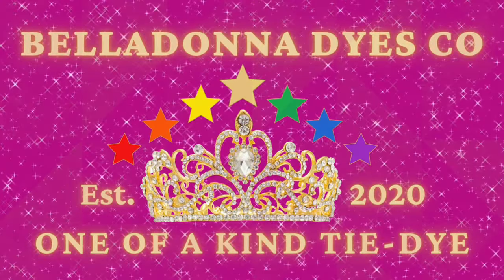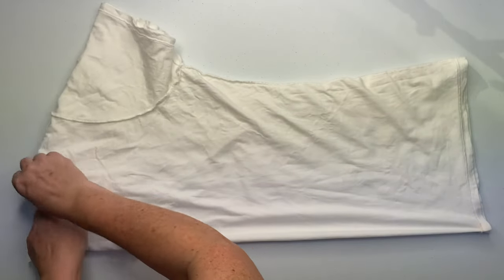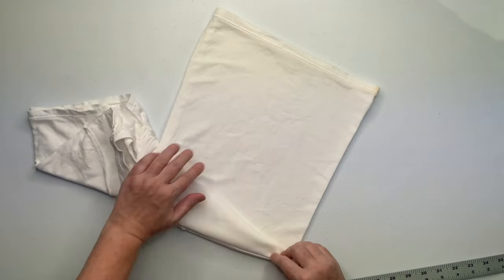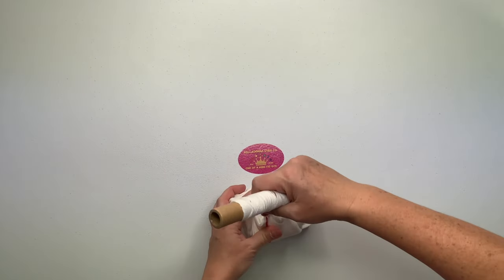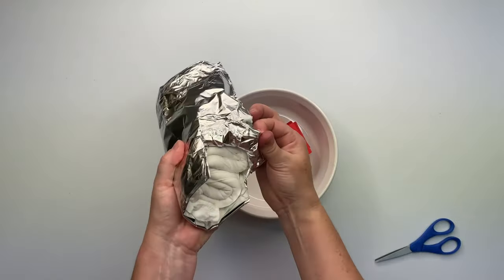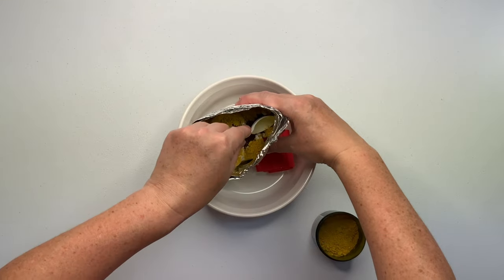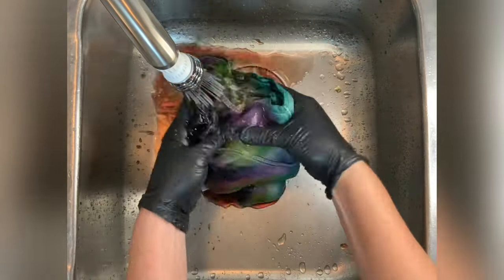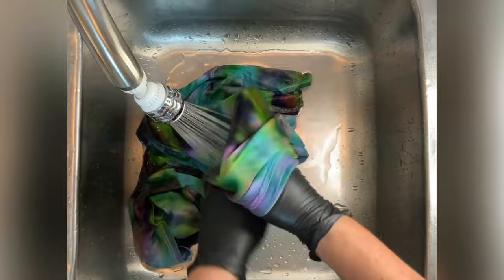Tie-Dye Designs: Baked Kaleidoscope Muck Ice Dye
In this tutorial I’m going to show you how to tie dye a baked kaleidoscope using the muck ice dye and procion dye from Dharma Trading Company. Plum, Granny Apple

16oz Squeeze Bottles

8oz Squeeze Bottles (Dry Dye)

8" Curved & Straight Hemostat Set

8" & 10" Curved Hemostat Set

10” & 12” Curved Hemostat Set